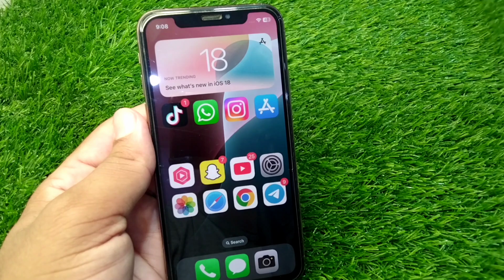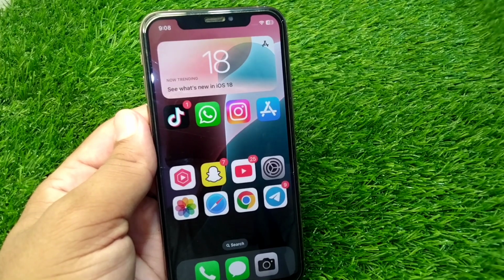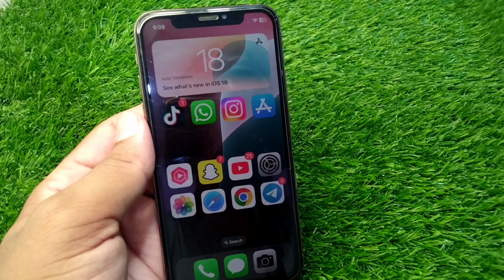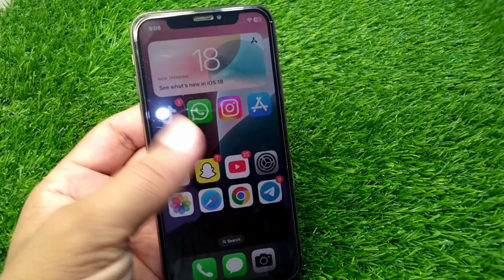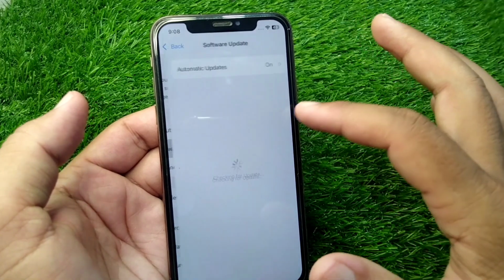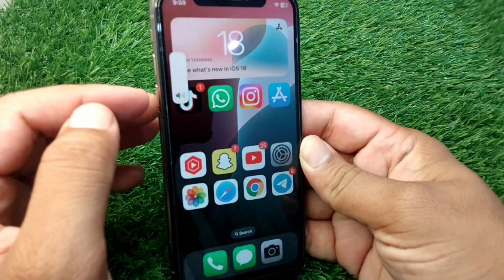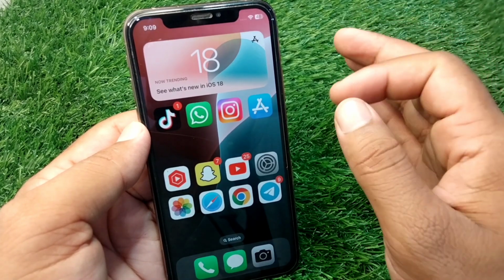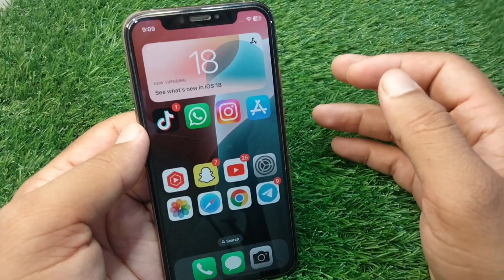How to fix overheating issue in iPhone after ios 18 update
Hi everyone,
In this video you will learn how to fix overheating issue in iPhone after ios 18 update.